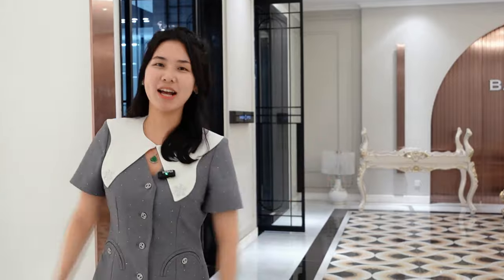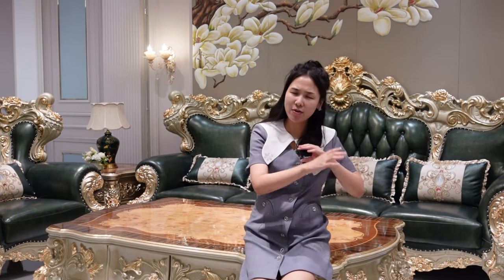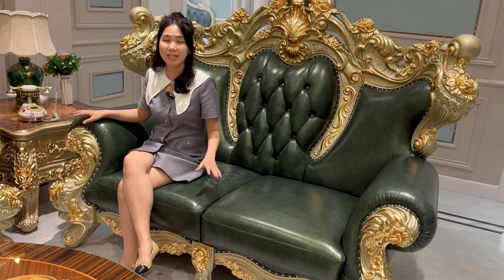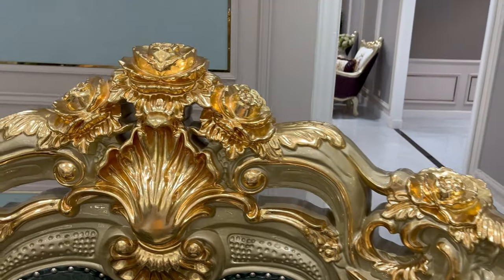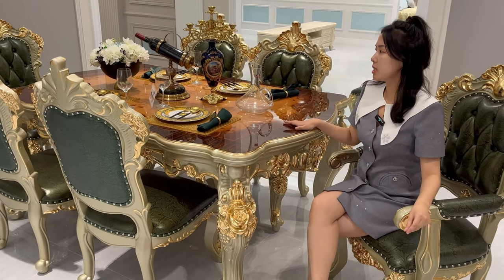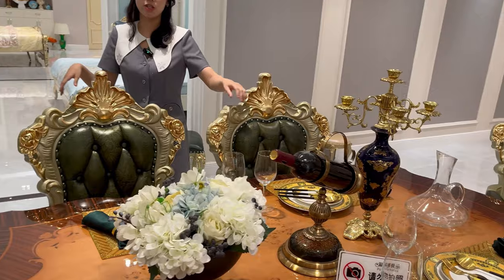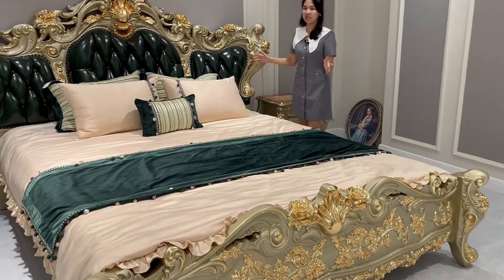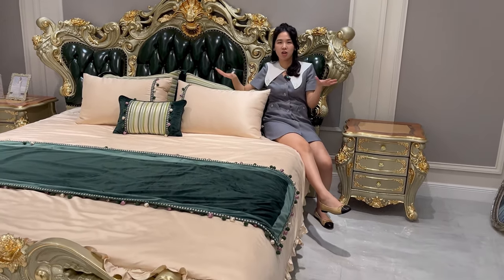The Ultimate European Style & Royal Furniture Set I Direct Factory From Foshan CHINA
This is AndyFactory Furniture, Thanks for your watching!
In this video, we will show you our European style & Royal furniture set, includ sofa, bed, dining table & chairs.
Foshan is the biggest furniture production city in the world. in here we produce the luxury furniture, including sofa, single chair and dinning table. we have the greatest material with the cheapest costs.

All models presented in the video are already in our online store and are available for order:

BRING THE BEAUTY INTO YOUR HOME
Thanks for watching, we are furniture factory from China, we will post diffrent luxury furniture videos twice a week, guide to see different luxury & high quality & afforable furnitures. make sure Subscribe & Thumbsup.

00:00 AndyFactory Furniture Introduction
01:25 Royal Sofa Set(Bloom Flower) Overview
03:09 Royal Sofa Details Display
04:13 Royal Dining Table & Chairs Overview
05:06 Roayl Dining Series Details Display
05:59 Royal Bed Overview
06:58 Royal Bed Details Display